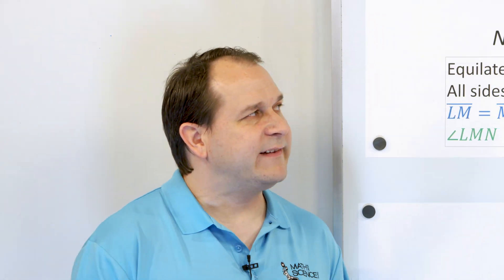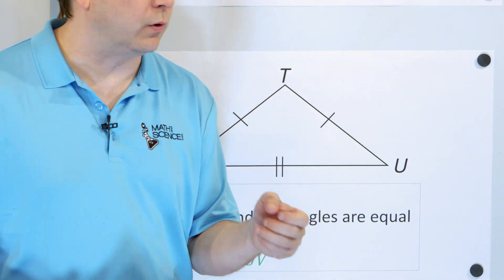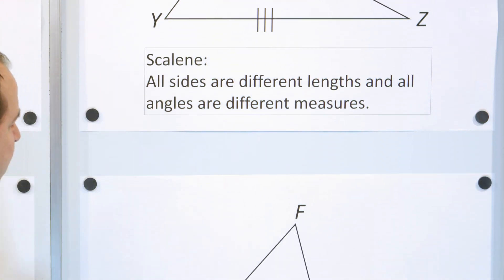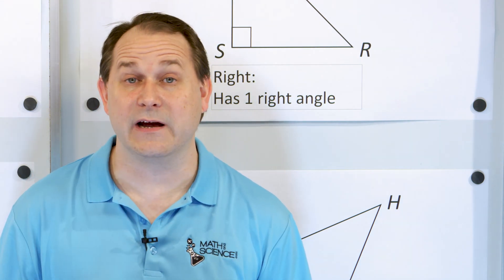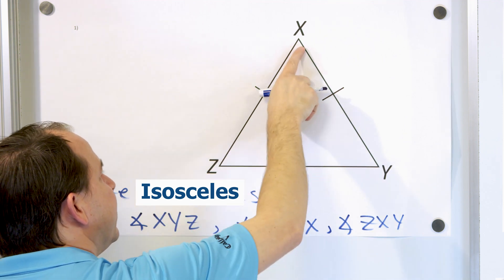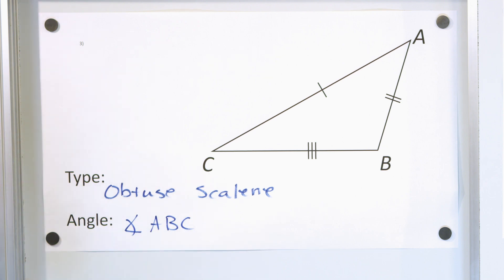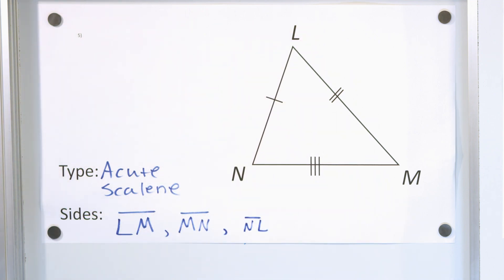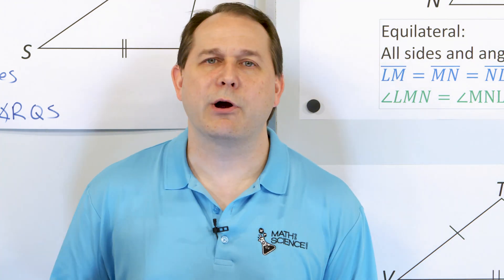Learn Equilateral, Scalene & Isosceles Triangles and Acute, Obtuse & Right Triangles - [15]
In this lesson, we will learn how to classify triangles according the angles inside of the triangle and also according to the lengths of the sides of the triangle.  In terms of angle, we will learn acute triangles which have an acute angle, obtuse triangles which have an obtuse angle, and right triangles which have a single right angle (90 degree angle).  In terms of the sides of the triangle, we will learn how to classify equilateral triangles which have all equal sides, isosceles triangles where two sides are equal, and scalene triangles where all three sides are unequal.  Classifying triangles like this is important in geometry, algebra, trigonometry, physics and calculus.